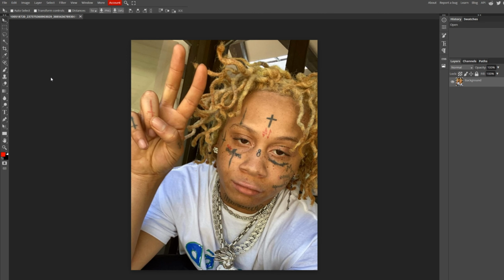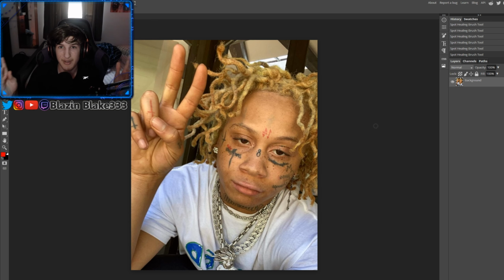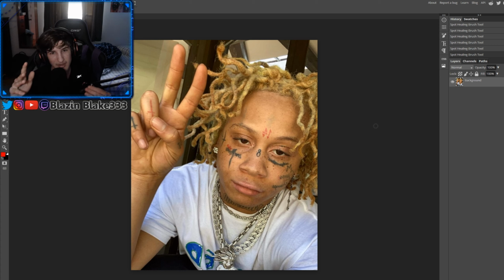This Is How To Remove Face Tats/Tats off of Rappers [1440p60]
- TAGS - (ignore)